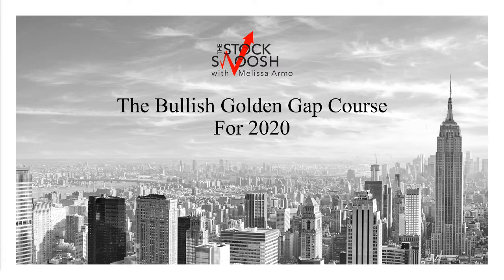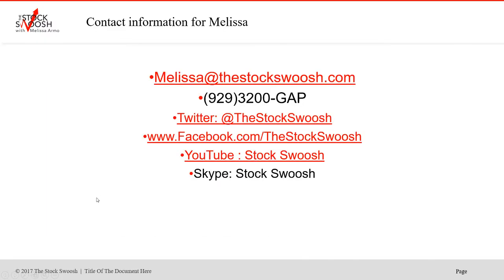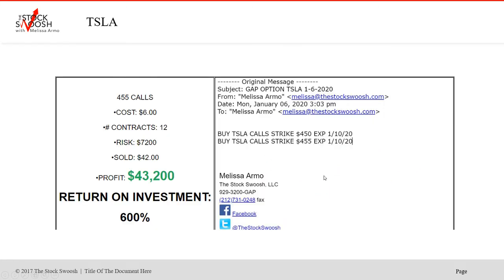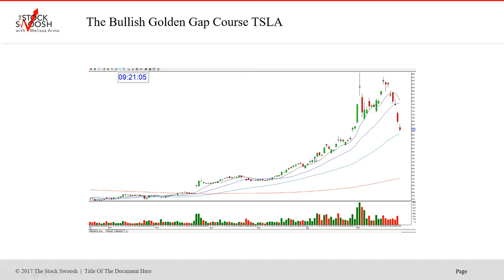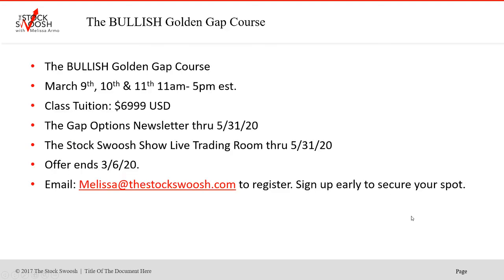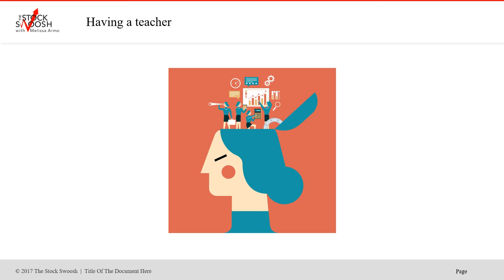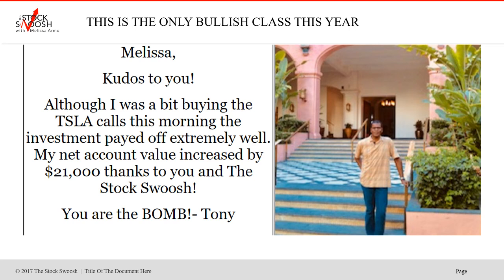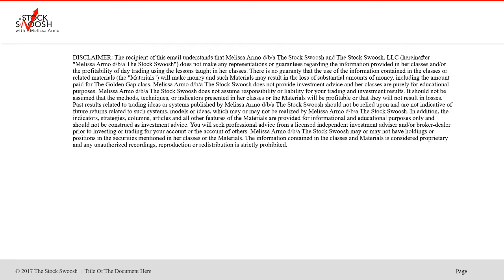BULLISH Golden Gap Course